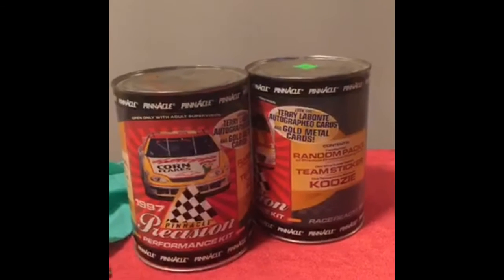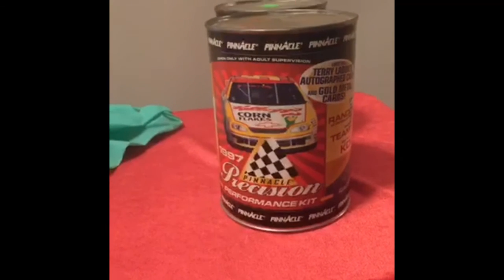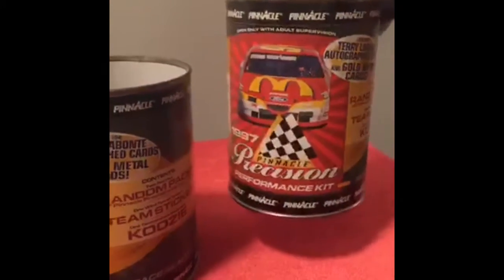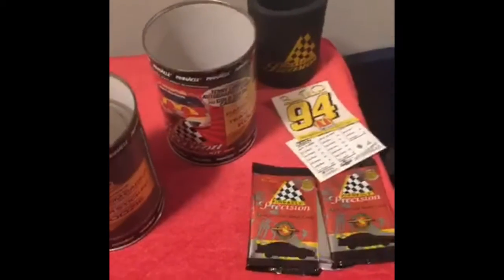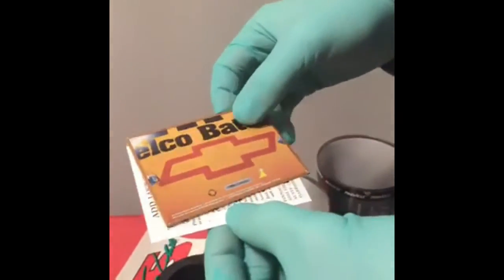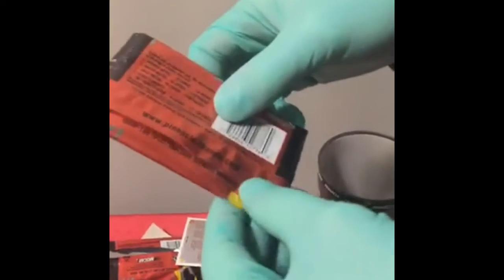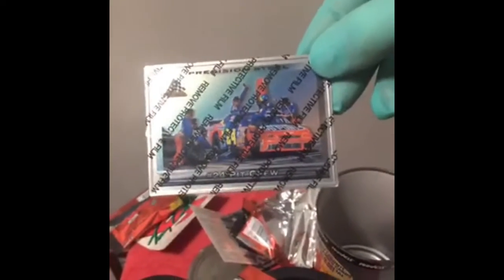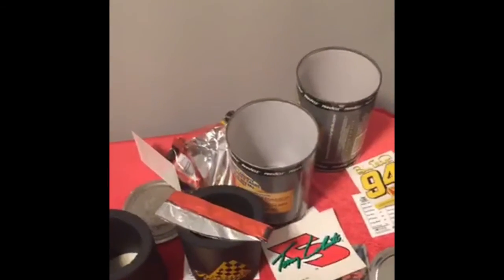High Hopes Opens: Vintage 1997 Pinnacle Precision Performance Kit Terry Labonte Can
Today we go back in time to our pilot episode. Marvel at how little we’ve learned over the years as we open Vintage 1997 Pinnacle Precision Performance Kit Terry Labonte Cans!
Episode: 0